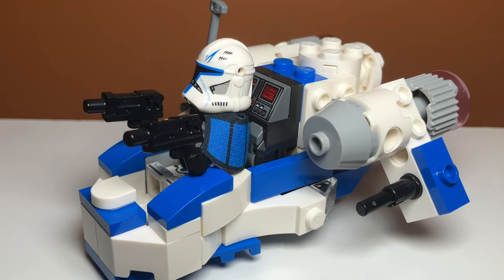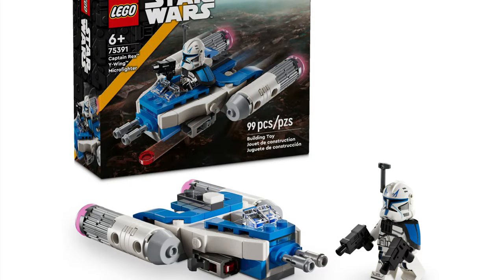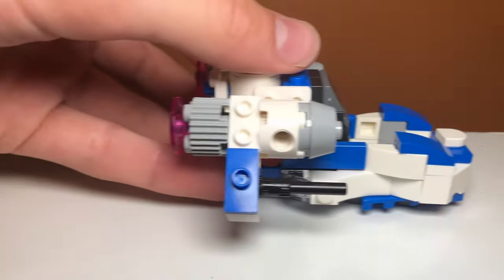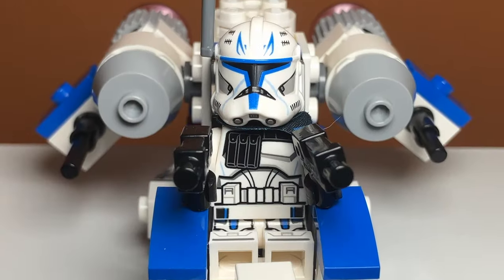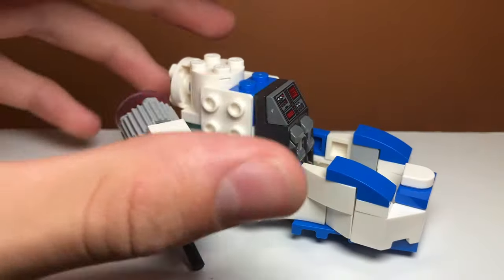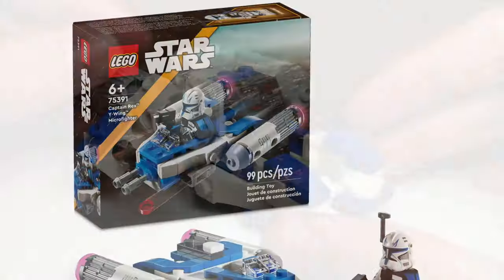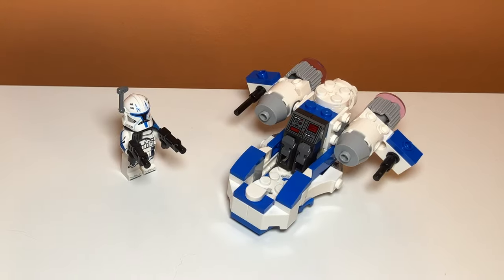LEGO Star Wars Captain Rex's Gunship ALTERNATE BUILD Tutorial - Captain Rex's Y-Wing (Set #75391)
This is a Tutorial for an Alternate build you can make out of one Captain Rex's Y-Wing Microfighter!